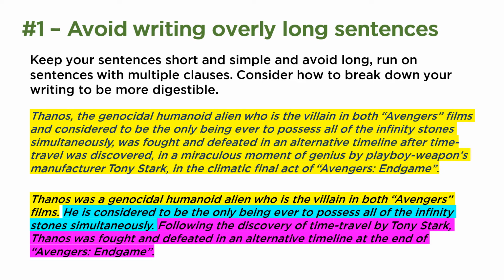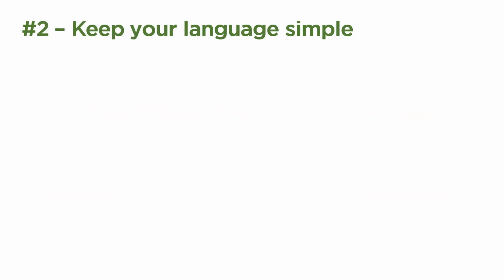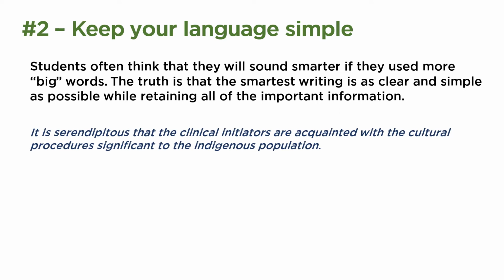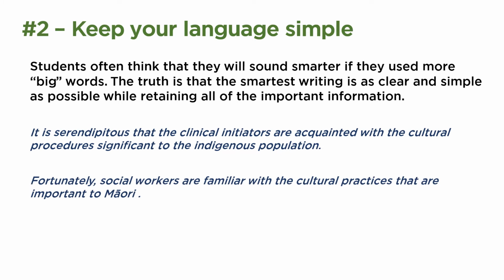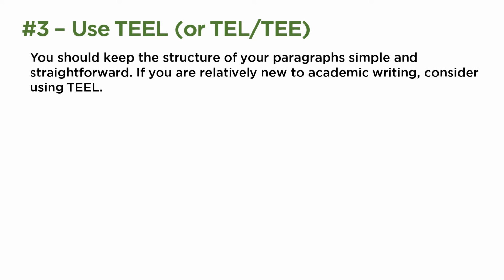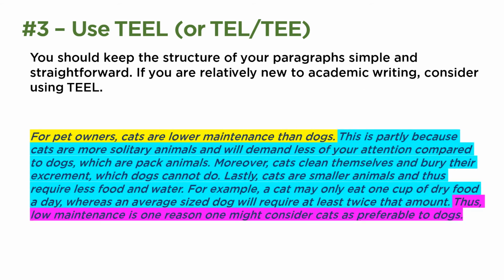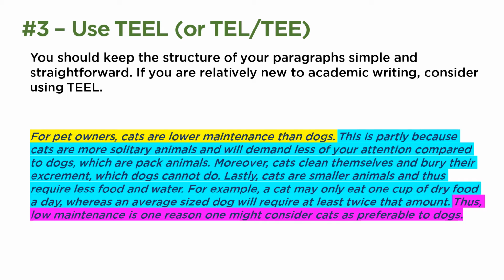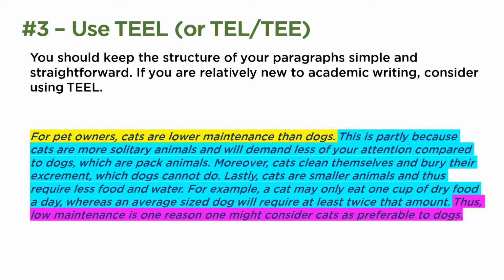PSQTs How to instantly make your writing better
There are some relatively simple things you can do to improve your writing. Watch to find out.

For a more extensive treatment of writing style, check out "Elements of Style" by William Strunk Jr., or "The Sense of Style: The Thinking Person's Guide to Writing in the 21st Century" by Steven Pinker.